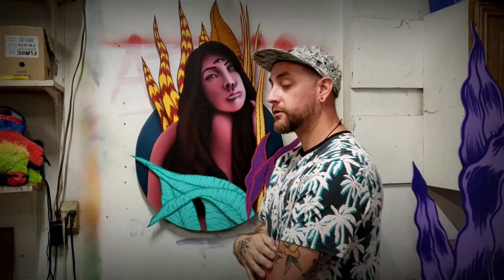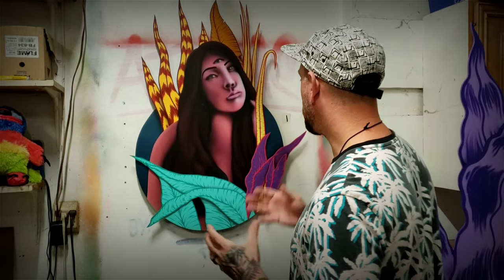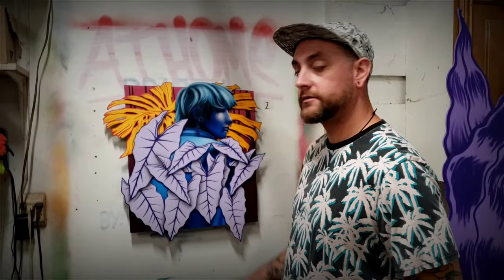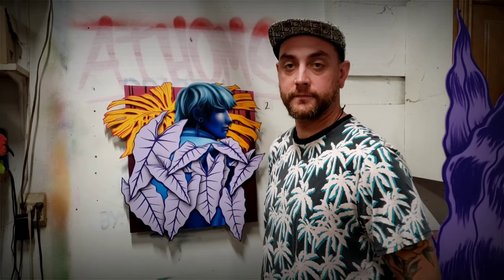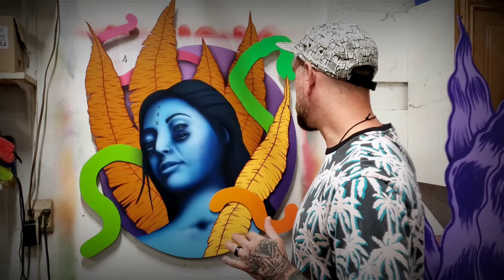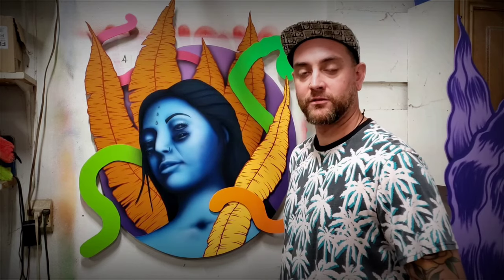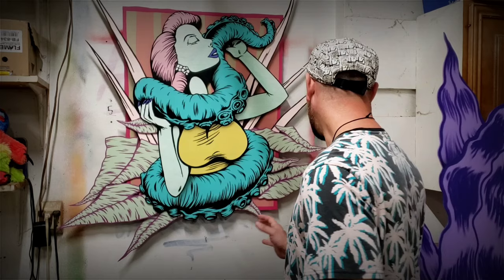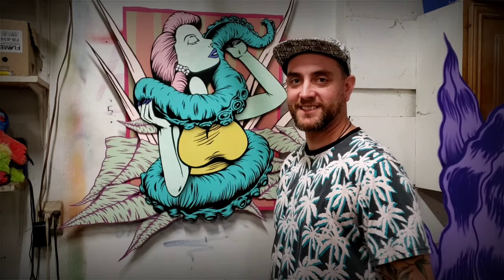Poison Garden AT HOME EDITION!! (New works of art)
Poison Garden at home edition is an exhibit from my home studio showcasing my latest works of art. All works of art are hand cut with a scroll saw, acrylic, spray paint, and airbrush was used. I also explain in detail each piece. These pieces are all available for purchase through my website.